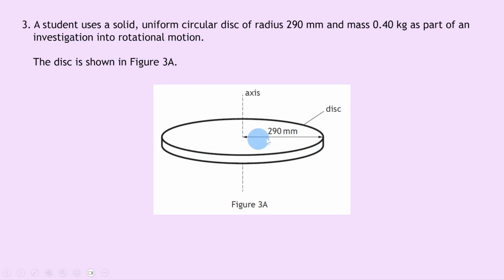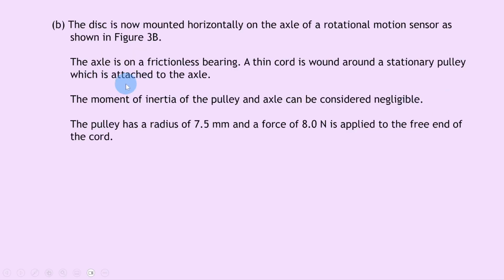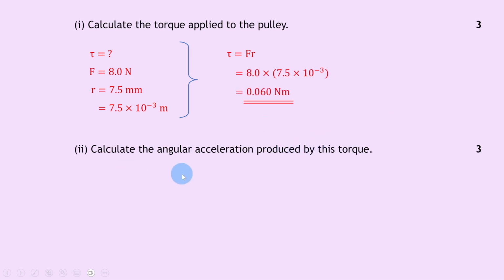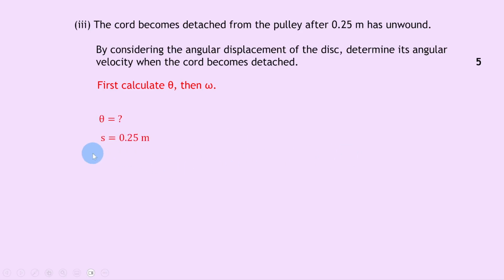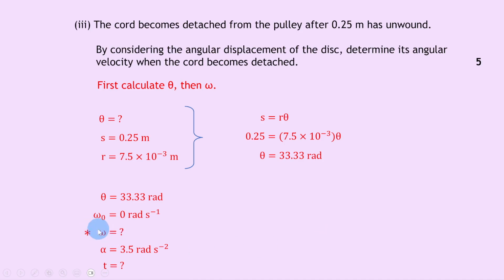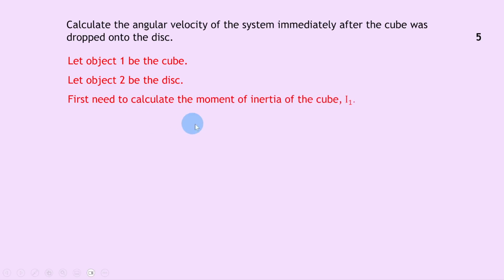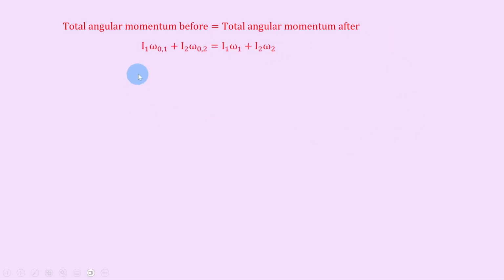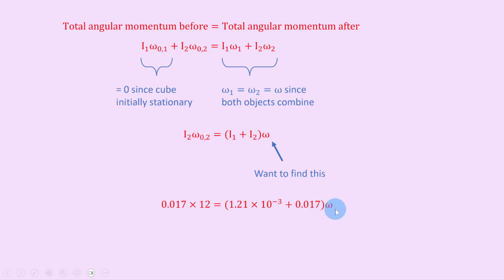Advanced Higher Physics | SQA Past Papers | 2017 | Q3